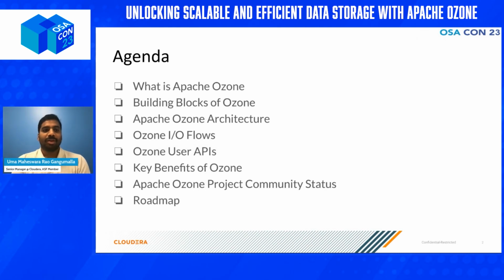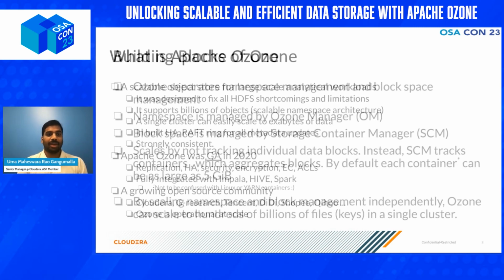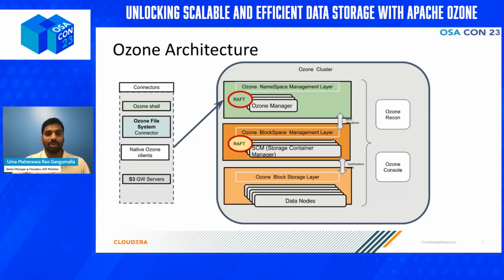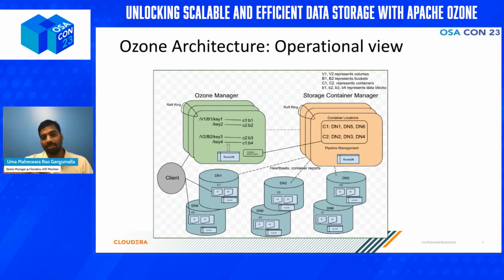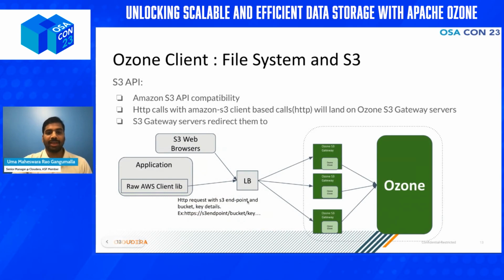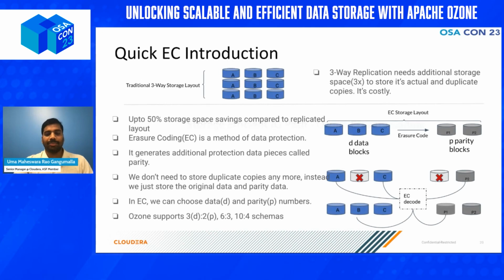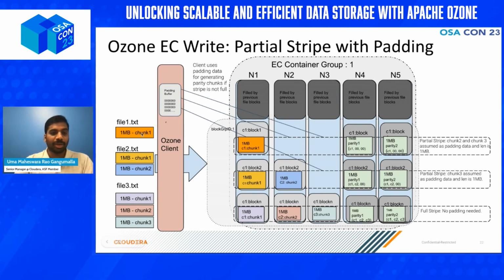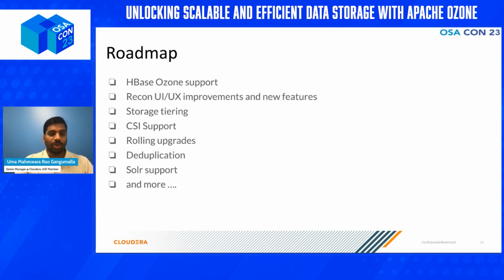Unlocking Scalable and Efficient Data Storage with Apache Ozone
Presented by Uma Maheswara Rao Gangumalla at OSA Con 2023

In today's data-driven world, organizations are faced with unprecedented volumes of data and increasingly complex storage requirements. To address these challenges, Apache Ozone emerges as a game-changing solution, redefining the landscape of distributed object storage systems.

Apache Ozone is an open-source, highly scalable, and efficient storage system designed to provide a reliable and cost-effective platform for managing vast amounts of data across distributed clusters. It builds upon the strengths of the Hadoop ecosystem, leveraging existing components and extending them to meet the demands of modern data storage.

This presentation abstract will delve into the key features and benefits of Apache Ozone, highlighting its architecture, data reliability mechanisms, and seamless integration with popular big data frameworks like Apache Hadoop and Apache Spark. Attendees will gain insights into how Apache Ozone addresses challenges such as data durability, scalability, and multi-tenancy while offering a simplified and developer-friendly API.

Furthermore, we will explore real-world use cases and success stories from organizations that have harnessed the power of Apache Ozone to transform their data storage infrastructure. Whether you're a data engineer, IT manager, or a CTO, this presentation will provide valuable insights into how Apache Ozone can help you achieve cost-efficient, scalable, and reliable data storage at a level that was once considered unattainable.

Join us to unlock the full potential of your data storage infrastructure with Apache Ozone and take a step towards a more efficient, scalable, and future-ready data storage solution.